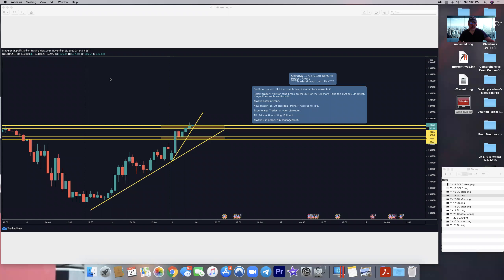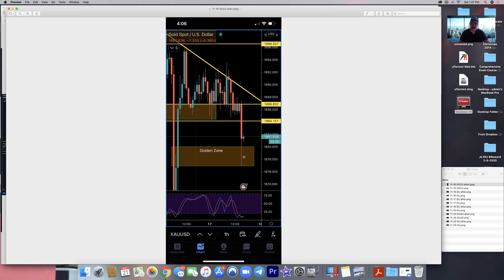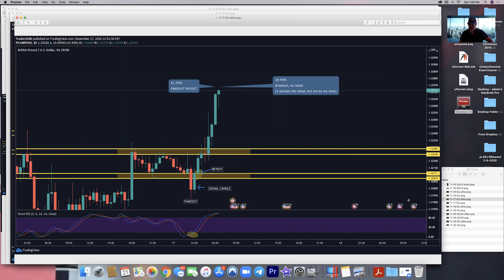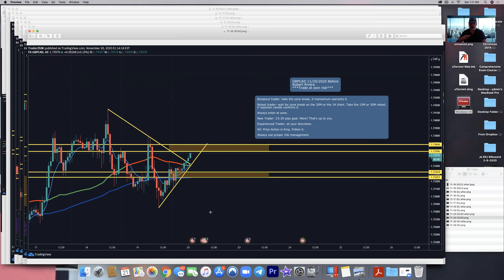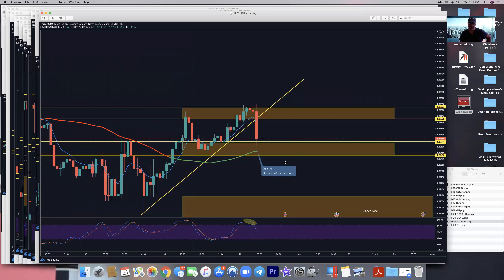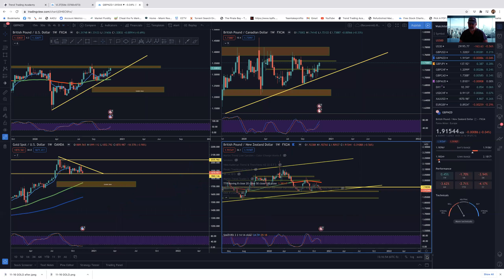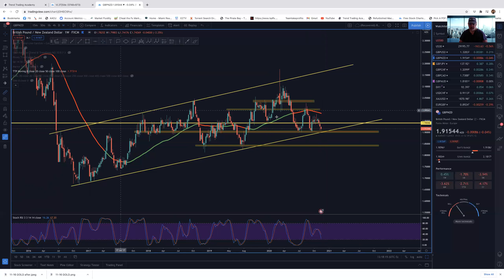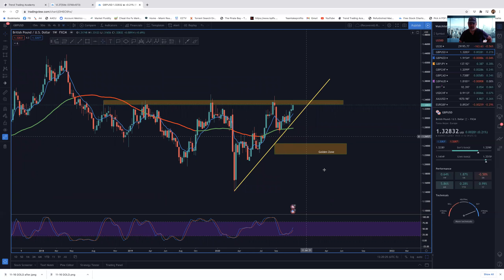The Weekly Recap E28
A recap of last week's set ups and what we could be looking at next week.